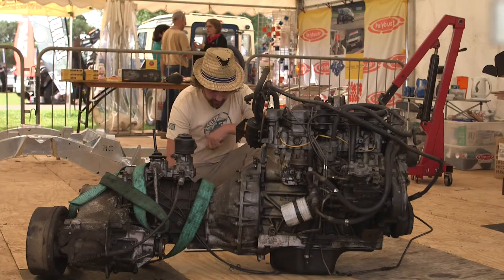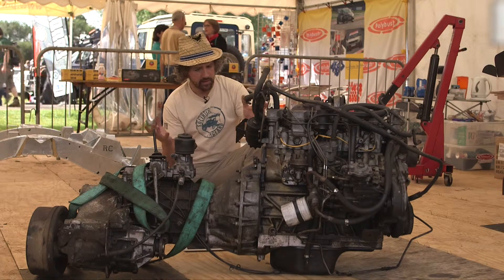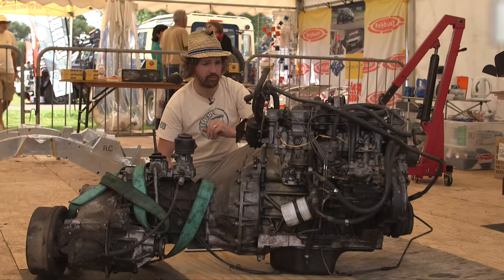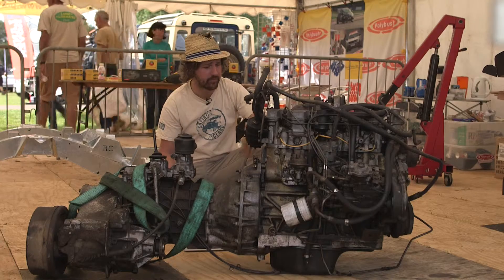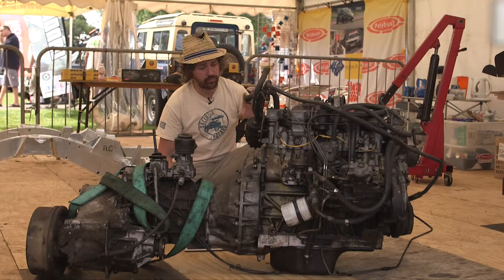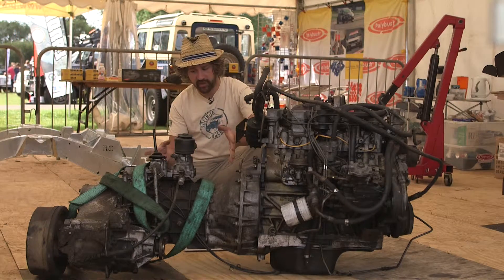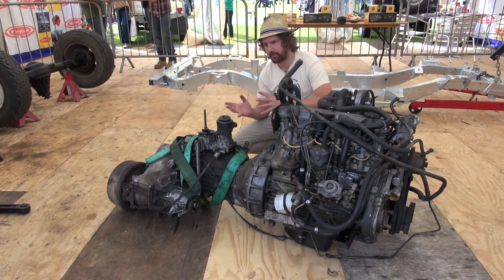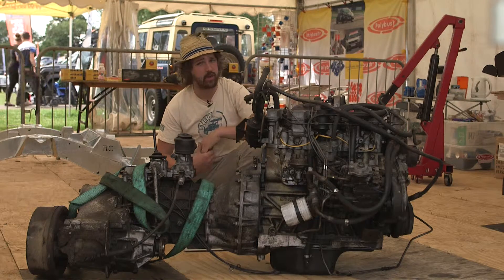What's happening to the engine and gearbox?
During the 2015 Billing Land Rover Show, we partnered up with Polybush to begin the build of our project The Ultimate Defender Rebuild.